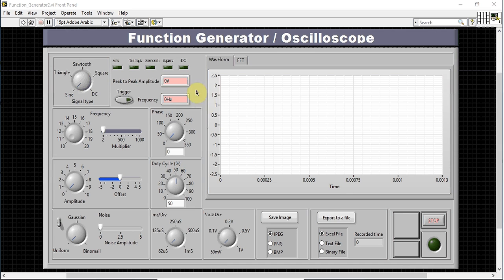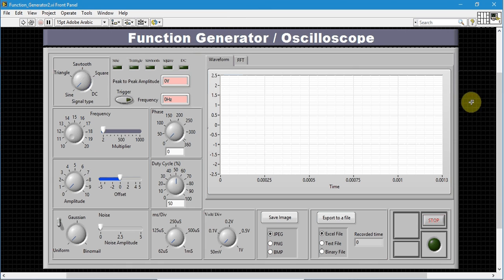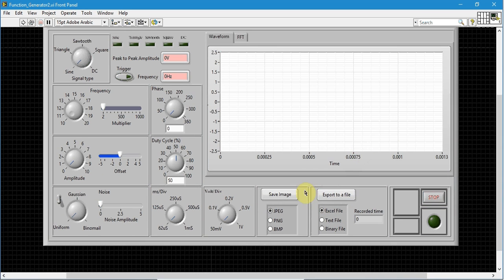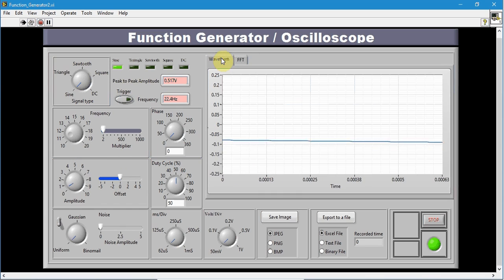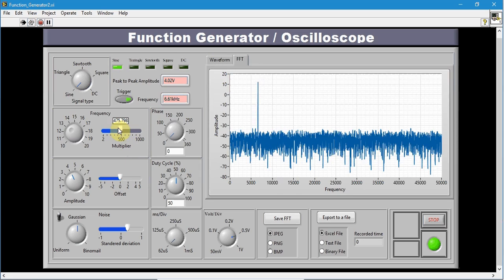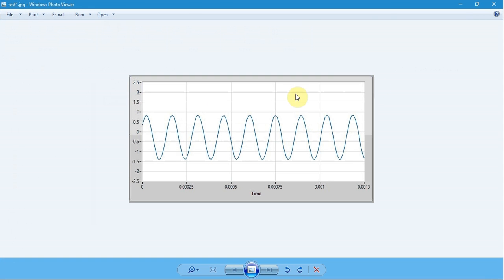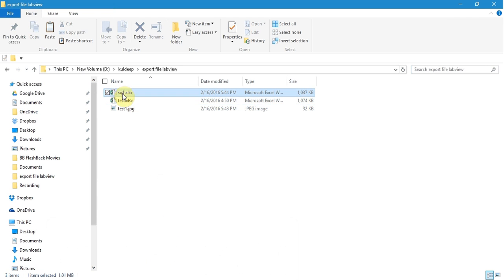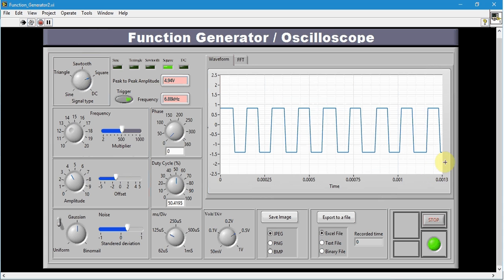Function Generator and Oscilloscope in LabVIEW + VI to download